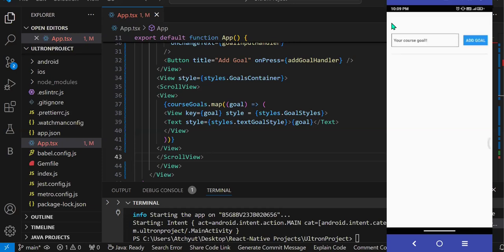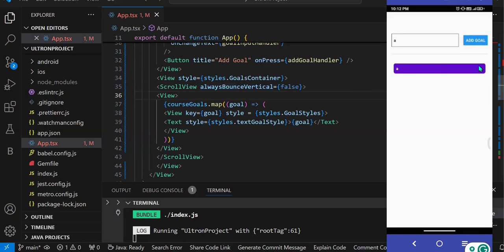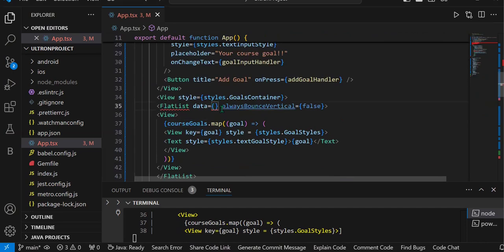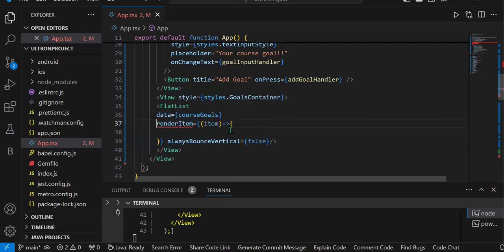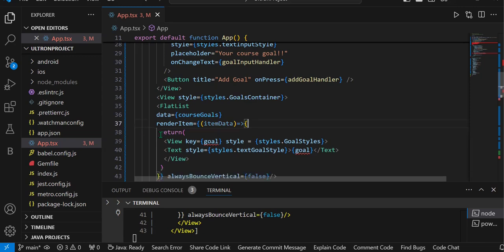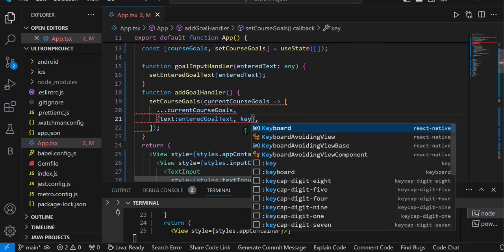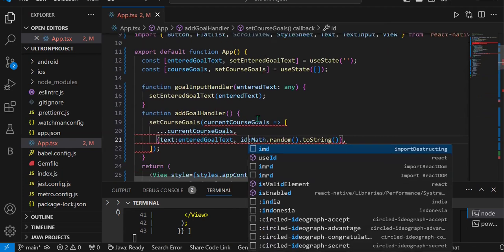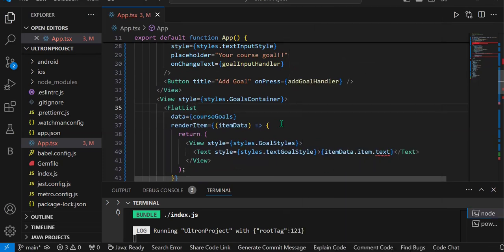Mastering the FlatList Component in React Native: Dynamic Goal Setting App!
Welcome back, tech enthusiasts! In this video, we dive deep into the power of the FlatList component in React Native. Learn how to create a dynamic goal-setting app from scratch, manage user inputs, and display goals in a beautifully styled list. Perfect for beginners and experienced developers alike, this tutorial covers:

🔹 Setting up state with useState
🔹 Handling user input with TextInput
🔹 Adding goals dynamically using FlatList
🔹 Customizing styles for a polished UI

By the end of this video, you'll have a functional and visually appealing goal-setting app.